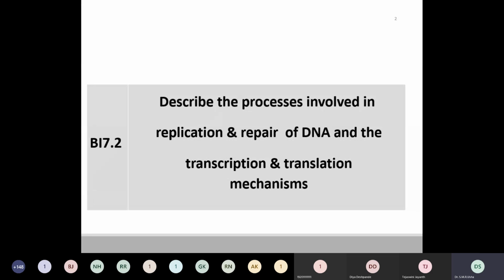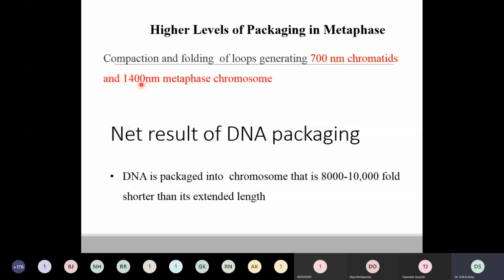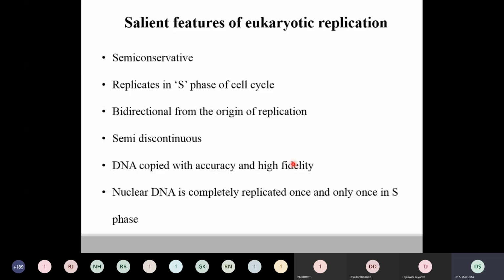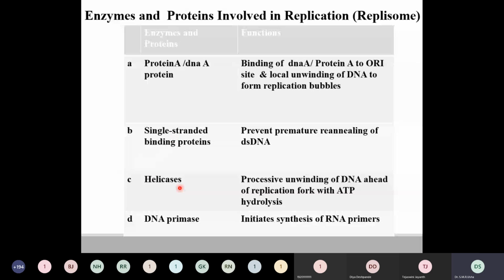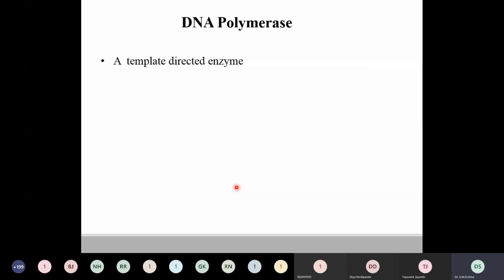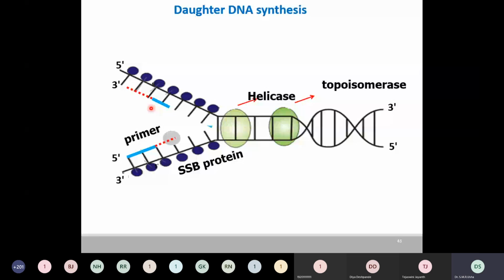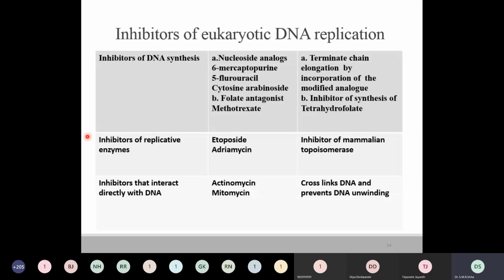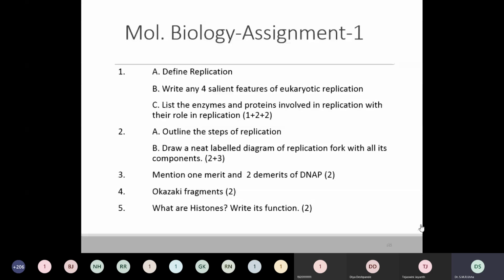Molecular Biology | Biochemistry | Dr.S.M.R.Usha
Molecular Biology
Biochemistry
Dr.S.M.R.Usha